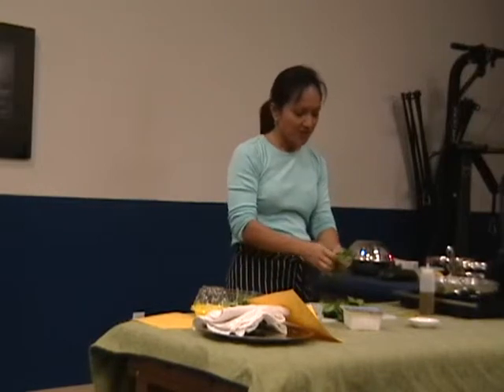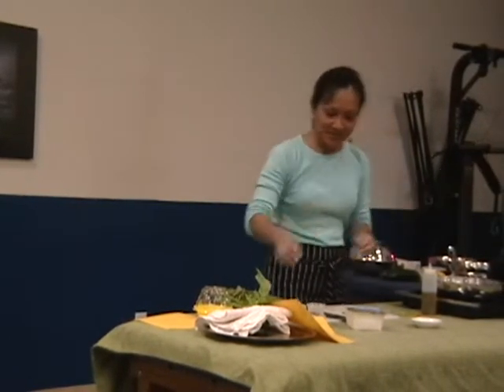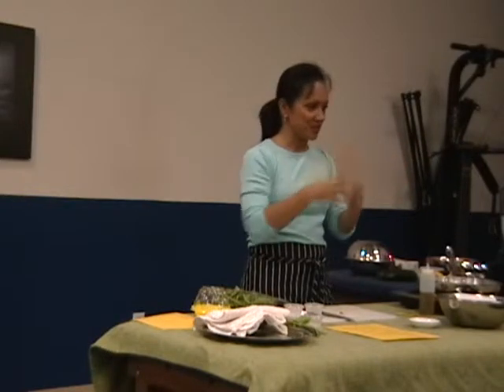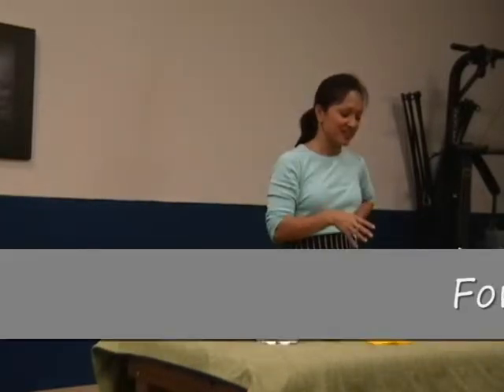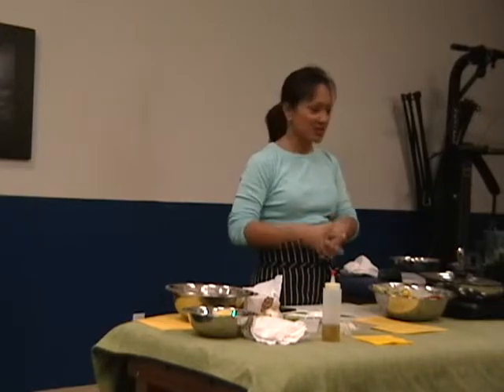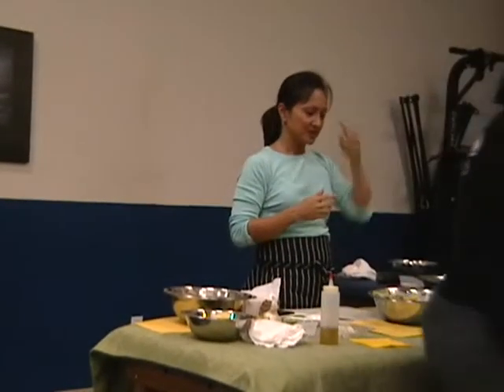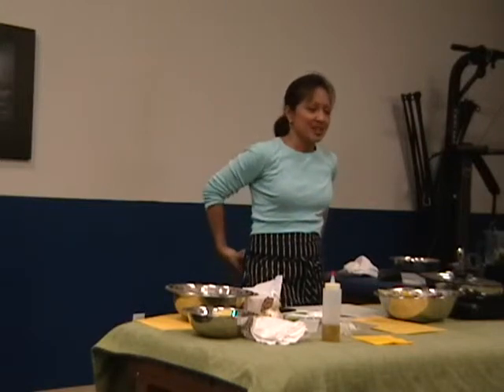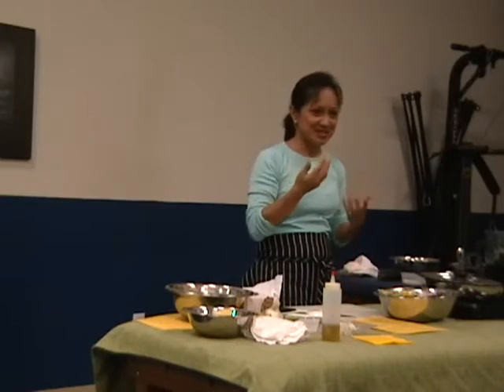Marlton Personal Trainer Sheds Light On Tofu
htttp:// Personal Chef Christina Dimacali demonstrates a healthy, delicious Creamy Penne with Mushroom and Asparagus at Marlton's Premier Personal Fitness Training Studio.  Don't fear tofu